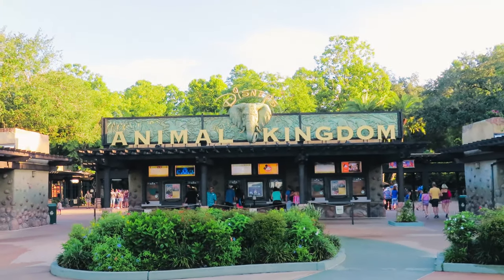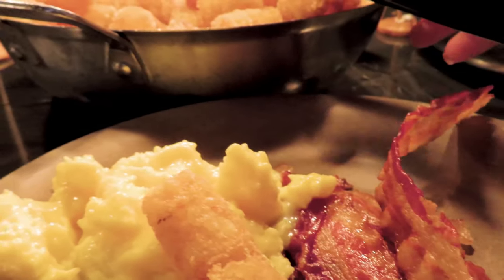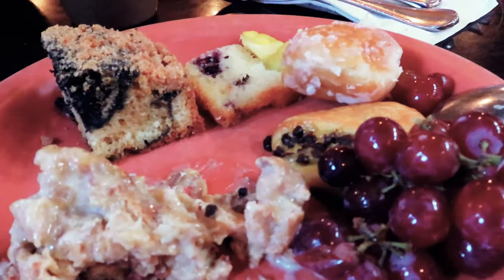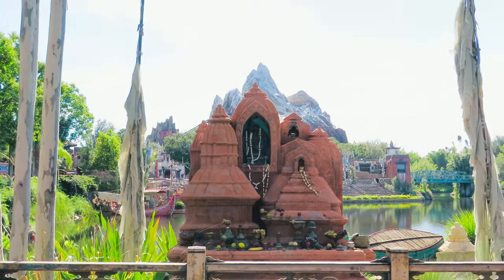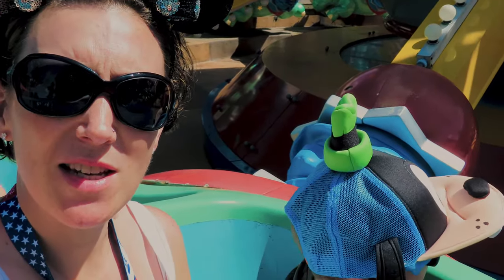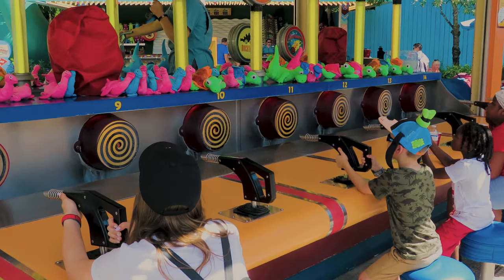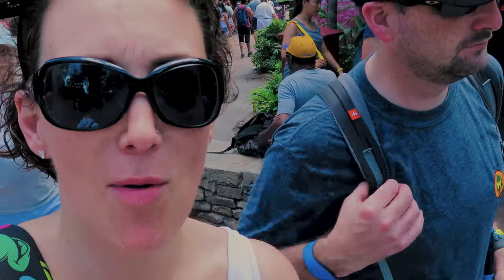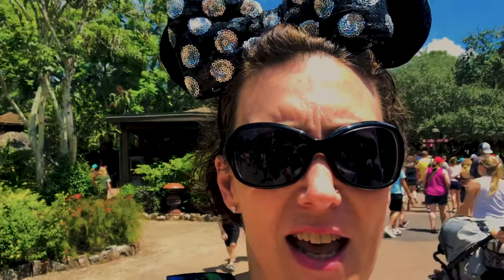Disney World 2019 - Day 4 - Part 1 - Animal Kingdom | Tusker House | Character Breakfast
Today we go for an early morning character breakfast at Tusker House, followed by at day exploring Animal Kingdom.